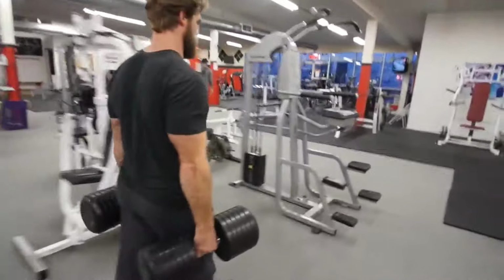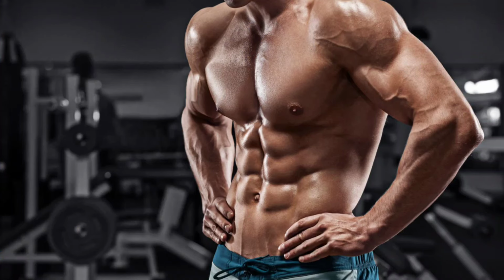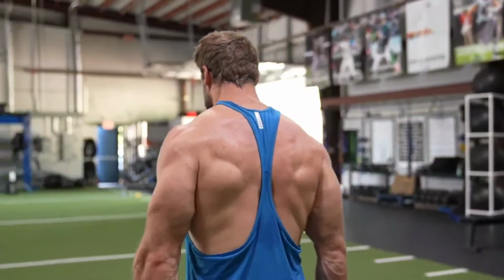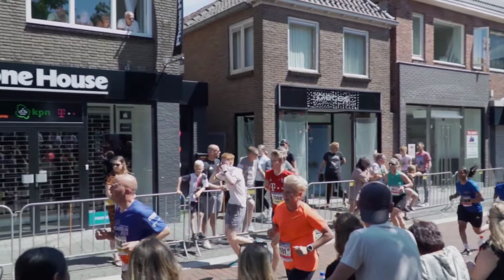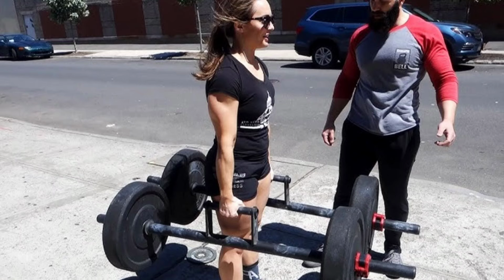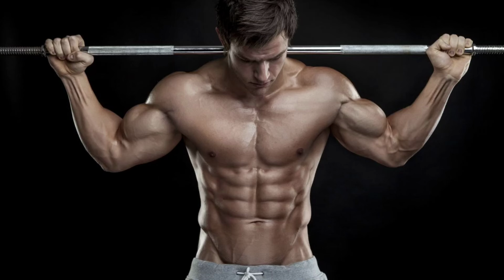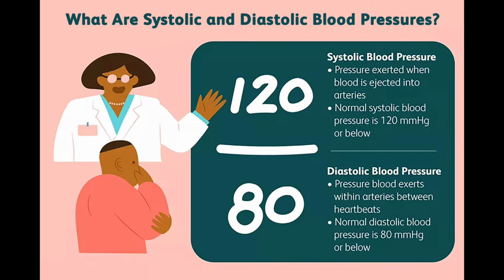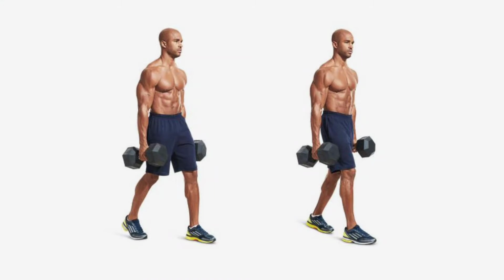Daily Farmer Walks Will TRANSFORM Your Body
Providing total body strength and conditioning, the farmers walk maybe one of the most useful exercises out there. The farmer carry is efficient and effective, with multiple benefits. It challenges the whole musculoskeletal system as a unit in terms of strength, stability, and physiological demands, requiring a very strong grip and dynamic core stability along with forceful triple extension of the ankle, knee and hip in the lifting and walking phase. Farmer walk enhance overall strength, improved posture, balance and stability, all of which improves performance in sports and life, while reducing risk of injury. In this video I share Daily Farmer Walks Will TRANSFORM Your Body.